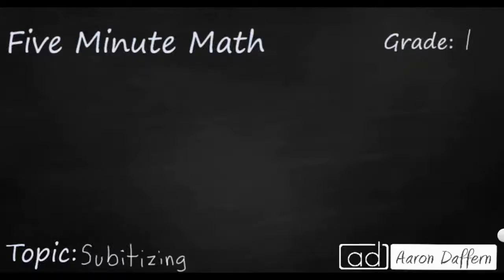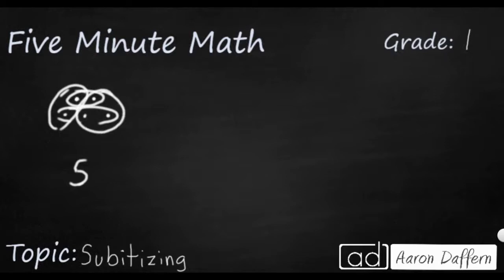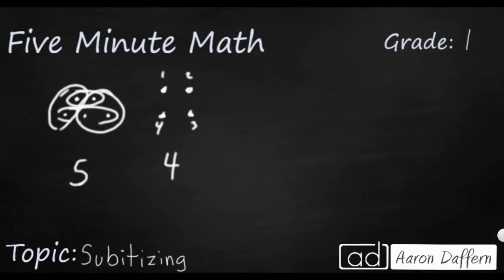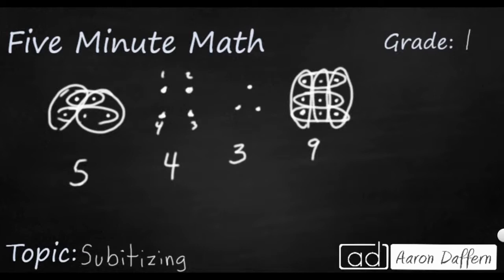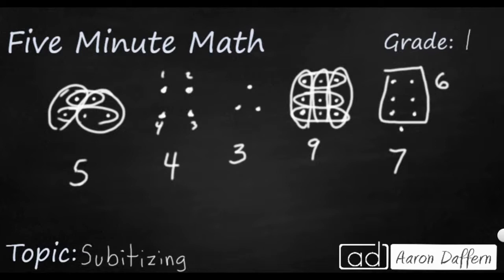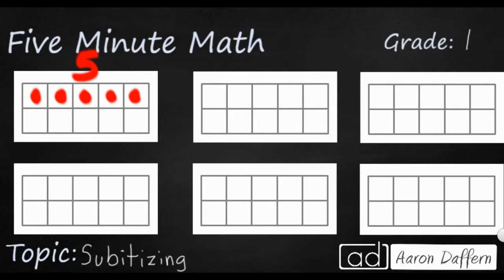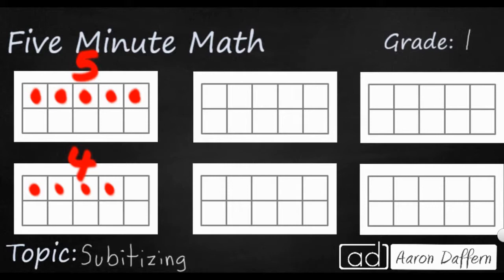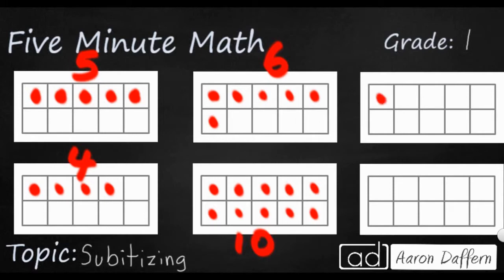1st Grade Math Subitizing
Learn to automatically identify the number of items in structured arrangements. Examples are given with ten-frames and dot patterns.